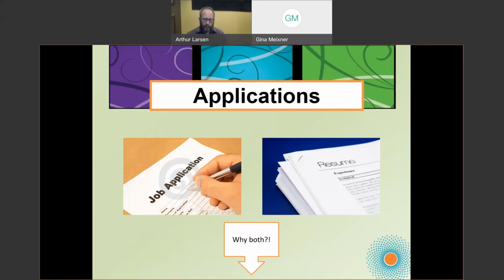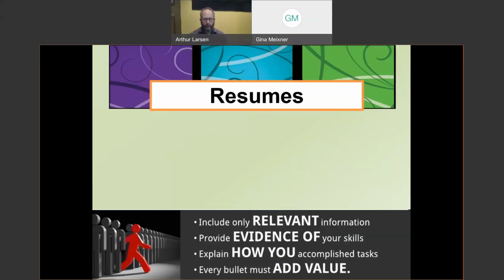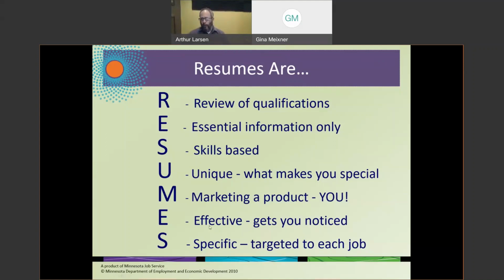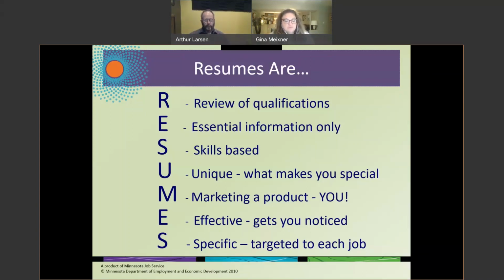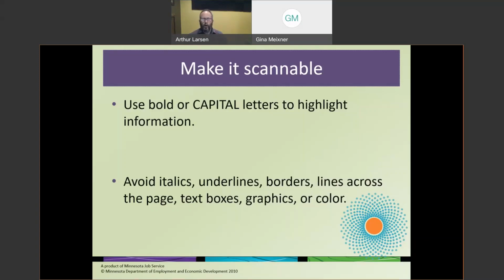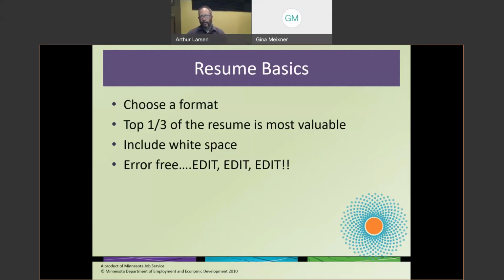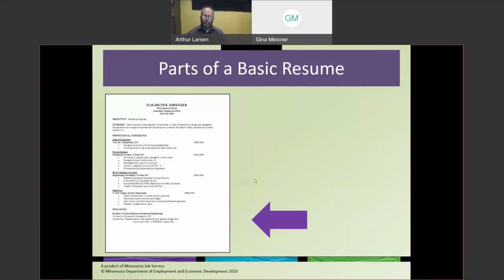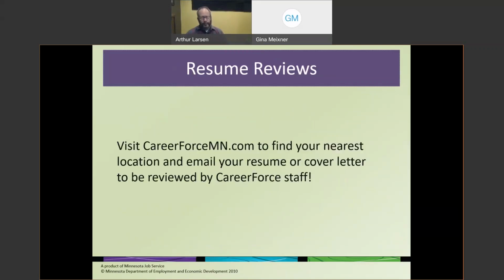Creative Job Search: Tools of the Job Hunting Trade (Resumes)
Is your resume getting you interviews? Are you targeting your resume to the job posting before you click submit? If not, this session will help you to understand why targeting your resume is so important and how to do it.  We will discuss formatting, Applicant Tracking Software, accomplishment statements, and touch on cover letters too. This is part of a 6 session series that covers the essentials of the Creative Job Search (CJS) workshop